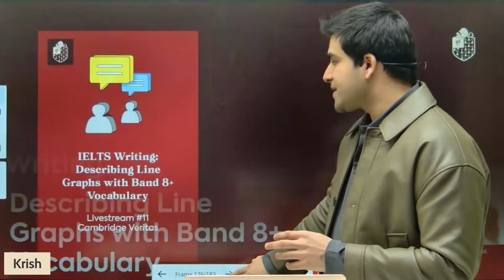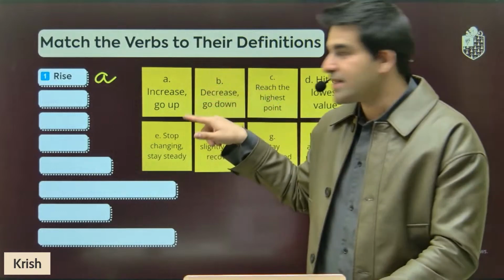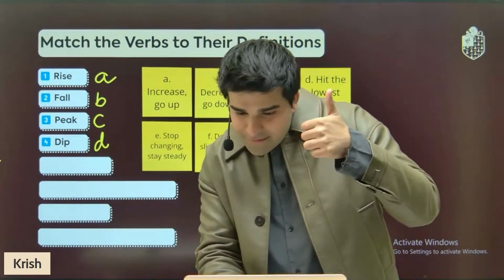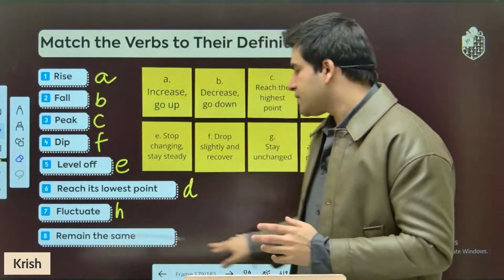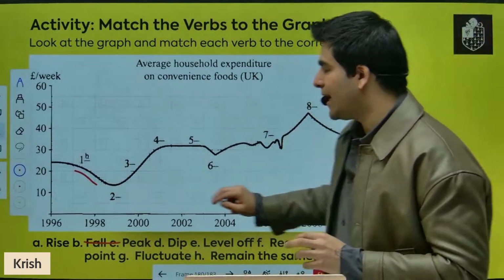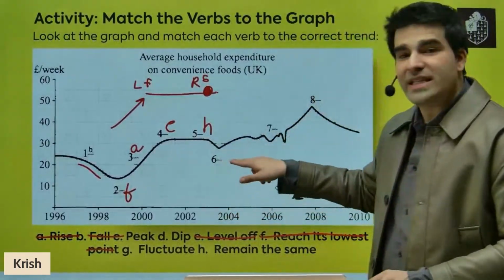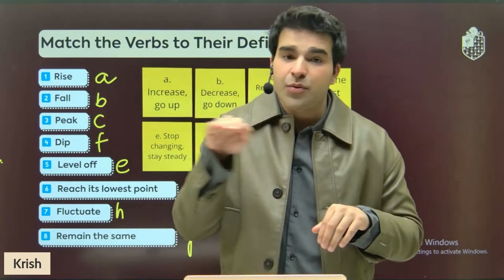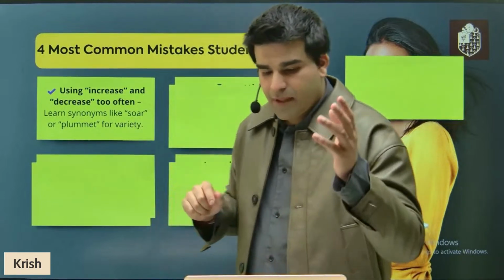📊 Mastering IELTS Line Graph | Get band 9 in 15 minutes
In this lesson, we'll break down essential vocabulary for describing trends in line graphs, including words like rise, fall, peak, dip, fluctuate, and remain steady.

✅ Learn the best verbs for describing graphs
✅ Avoid common mistakes students make
✅ Practice with a real IELTS-style activity

👉🏻 For IELTS Teachers-in-training:
WhatsApp counsellors to join IELTS (Train the trainer) Masterclass:

📅 Set a reminder & don’t miss this! See you live! 😊💙